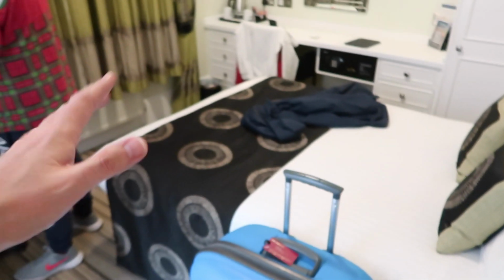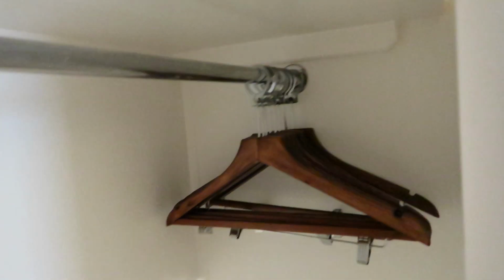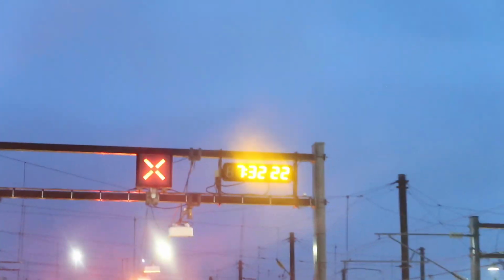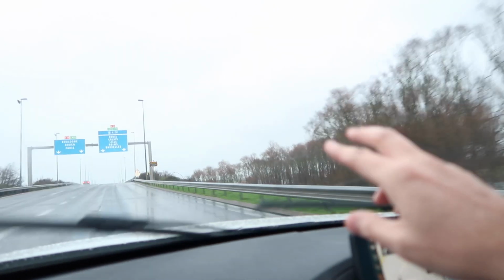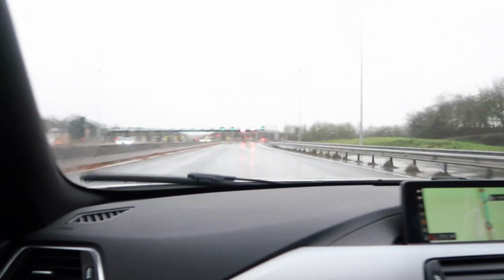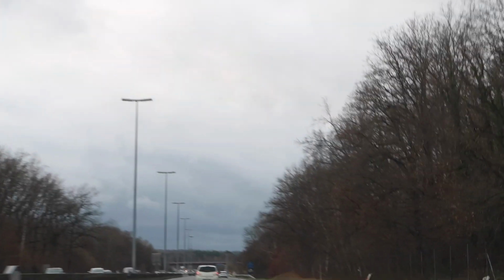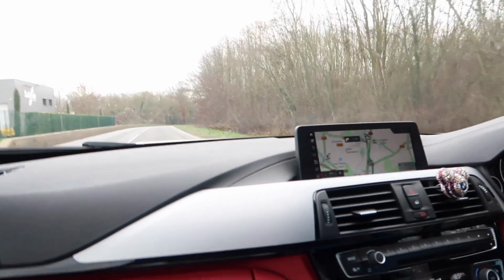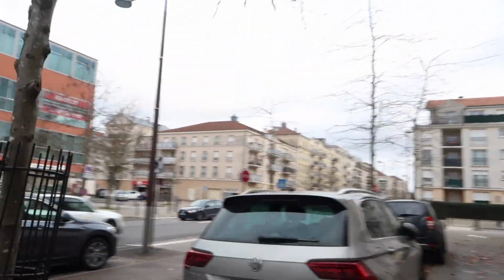Disneyland Paris Vlogs December 2022 - Travel Day Pt 1 - France via Eurotunnel to Bussy St Georges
Hello Everyone! It's Tom and Paul! We're The Blokes From Stoke! Sharing our love of Disney, Universal, Theme Parks, Travel, Florida and Home.

Welcome to our cheeky little Disneyland Paris trip from December 2022.

You join us for part one which sees us travelling to France on the Eurotunnel. It's a very early start as we head to the terminal at Folkestone. We will show you where we stayed and also let you see a little bit of the facilities at the Eurotunnel stop point.

Then it's all aboard as we venture across the water (or under it) to France. We point out a few sights on the way and take you in to the town of Bussy St Georges.

Facebook: The Blokes From Stoke

We are in no way associated with the Walt Disney Company, Eurotunnel, Best Western hotels, Campanile hotels.

 Views and opinions are our own.